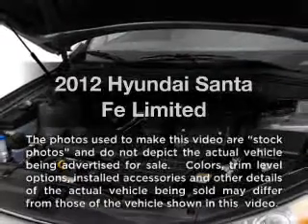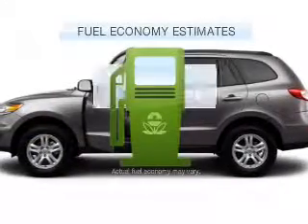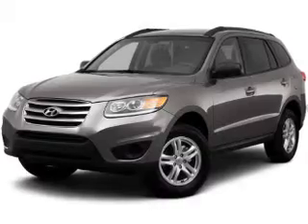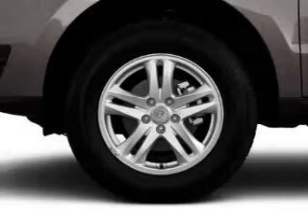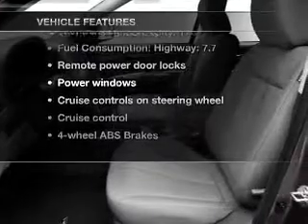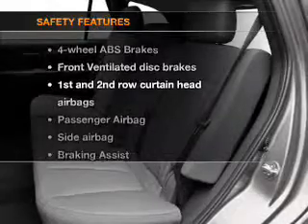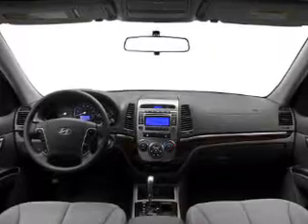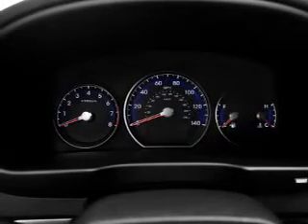2012 Hyundai Santa Fe - Ottawa ON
Year: 2012
Make: Hyundai
Model: Santa Fe
Trim: Limited
Engine: 3.5 liter 6 cylinder 24 valve
Transmission: 6-Speed Automatic
Color: Bronze
Mileage:
Address:
2788 Bank Street